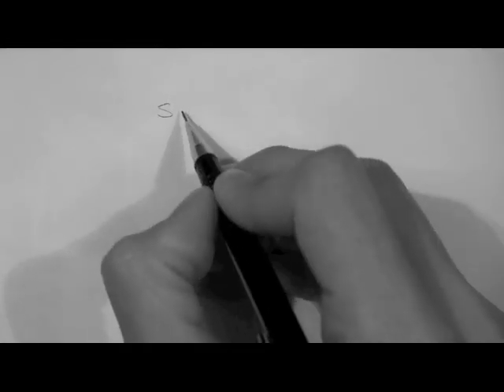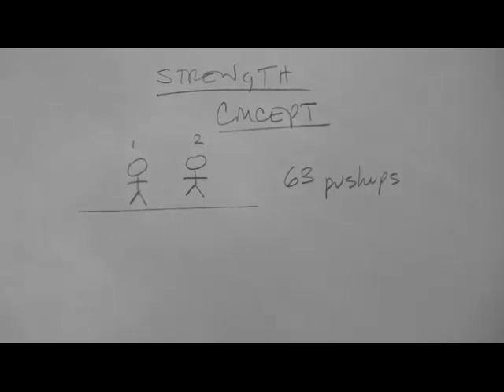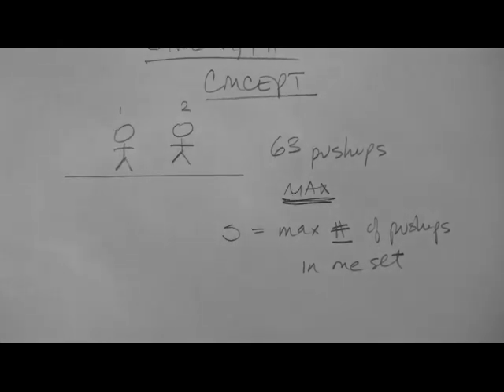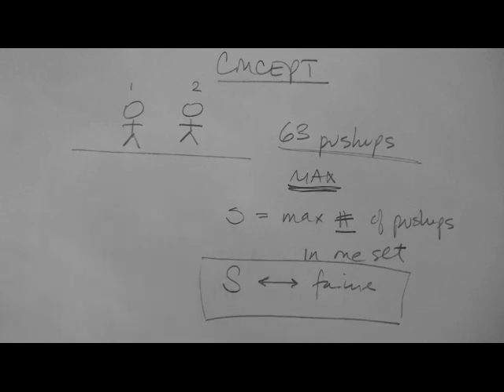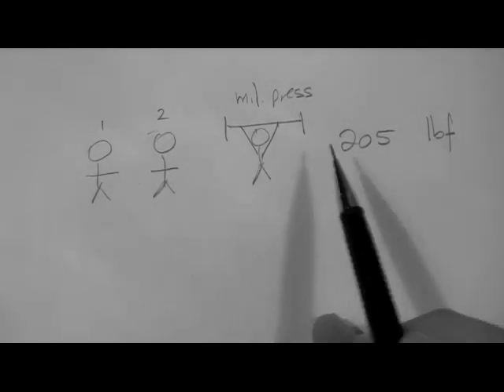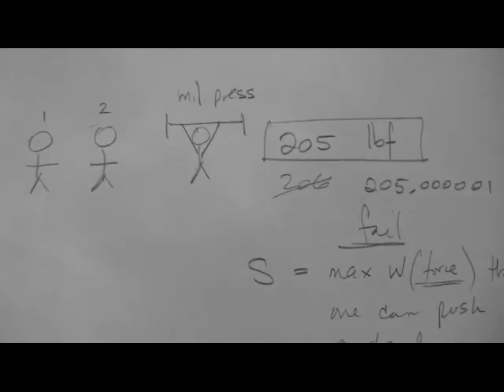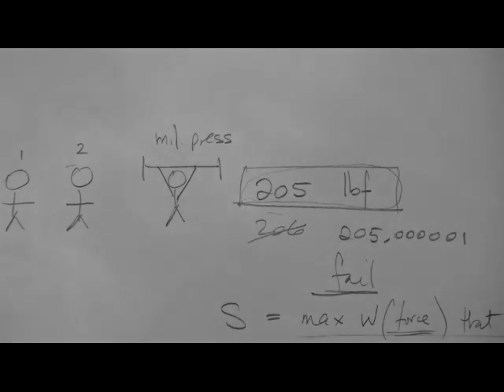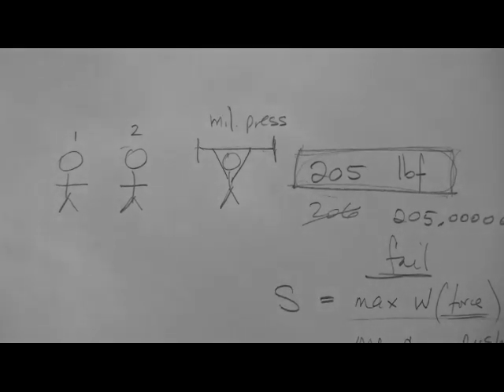Strength: concept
The concept of strength (and failure) introduced as a preamble to the description of the strength of civil engineering materials.